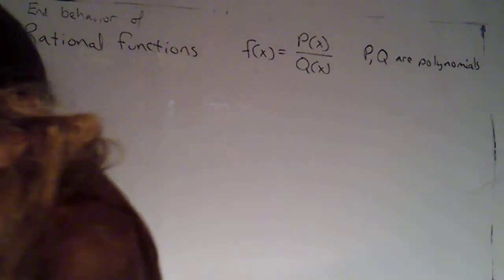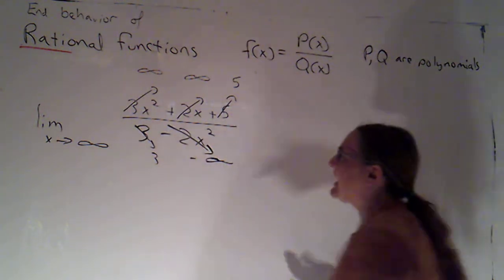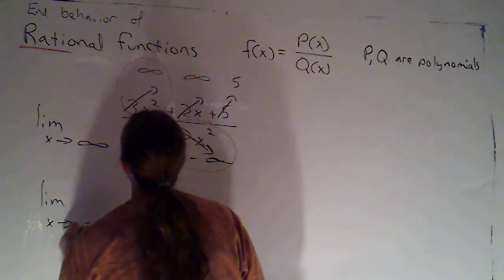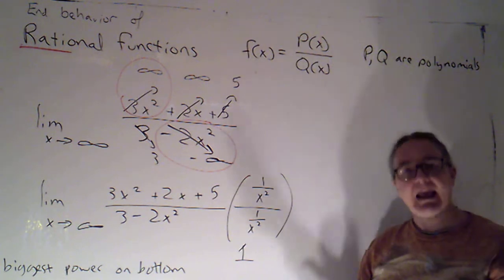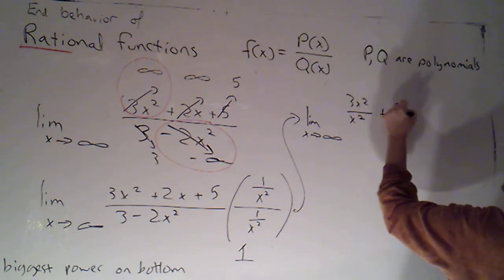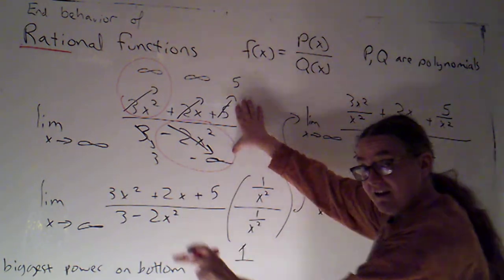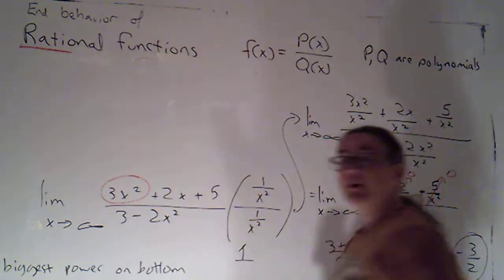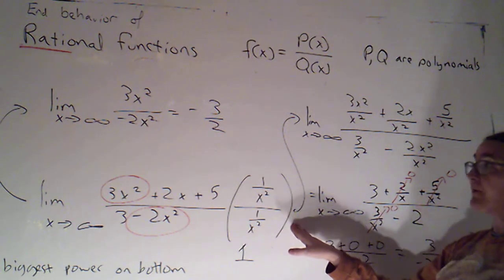3A 2 6 part 8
End behavior of rational functions:  an example in which the biggest power on top and bottom is the same.